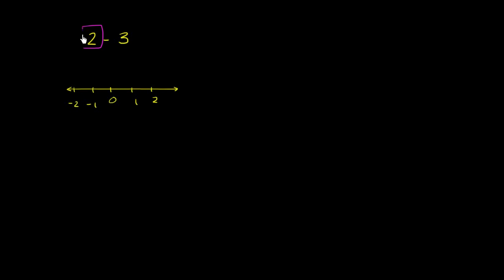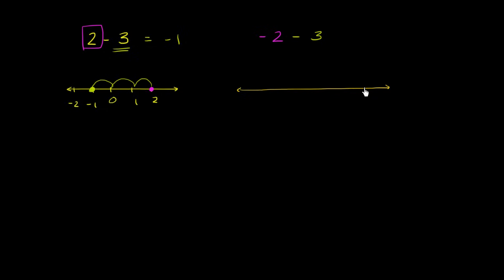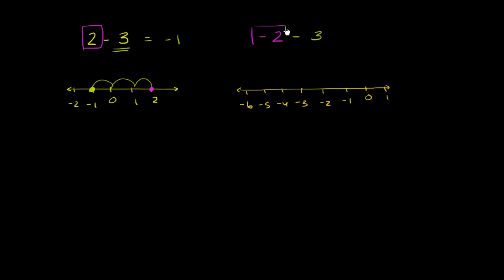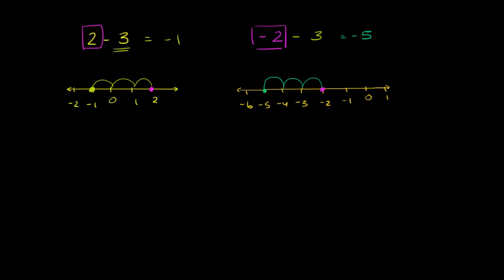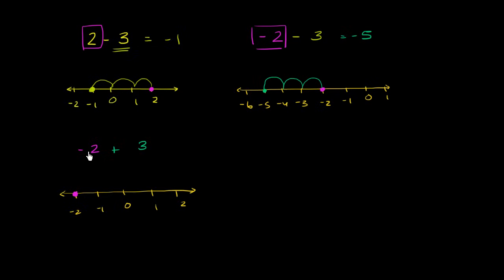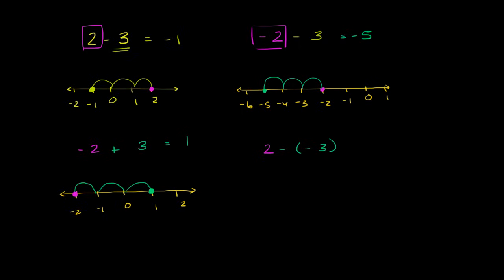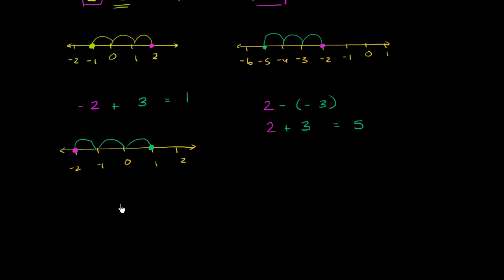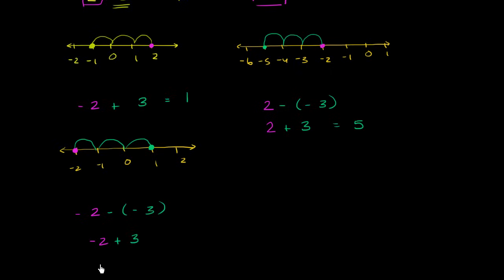Adding and subtracting negative numbers | Pre-Algebra | Khan Academy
Learn how to add and subtract negative numbers. The problems solved in this video are 2 - 3 = -1 and -2 - 3 = -5 and -2 + 3 = 1 and 2 - (-3) = 5 and -2 - (-3).